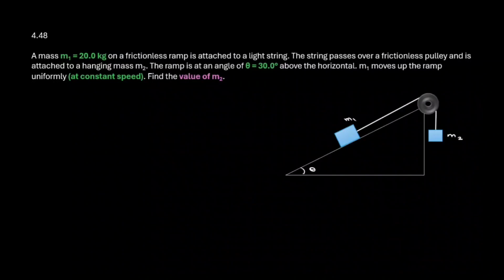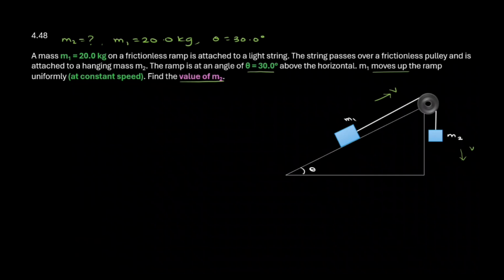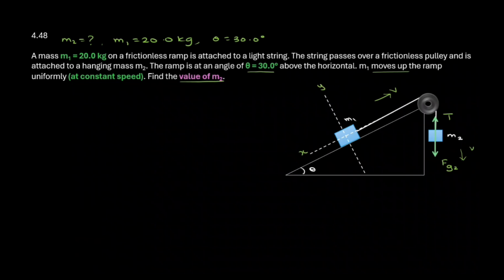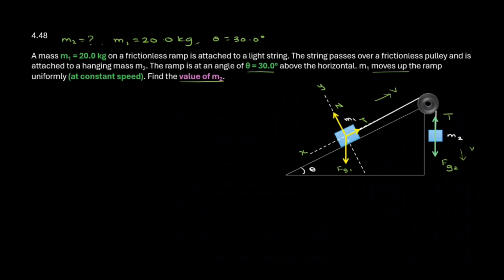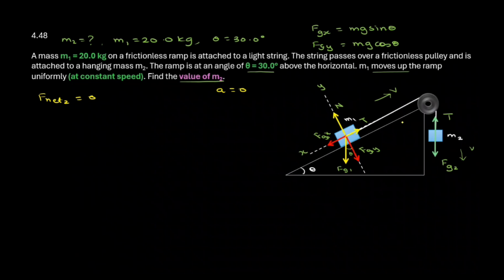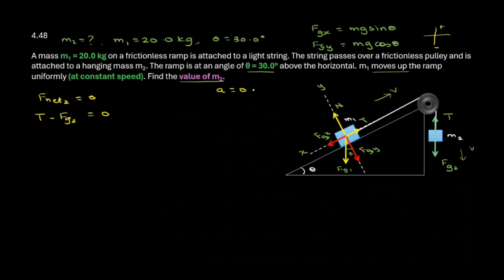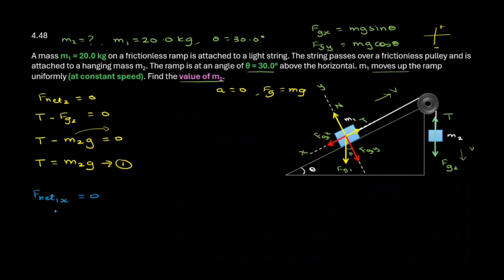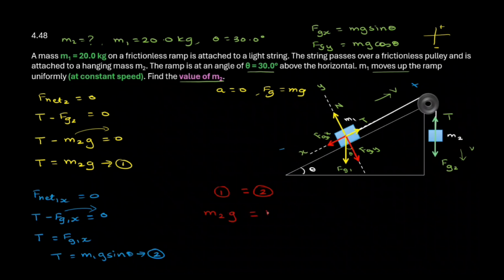Forces: 4.48: Two blocks connected by a rope on am incline. Grade 11.